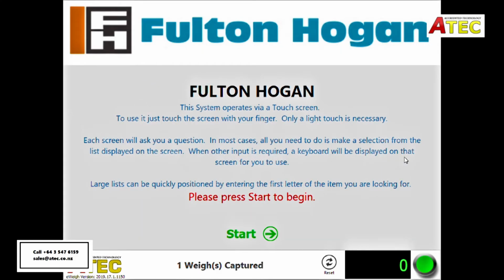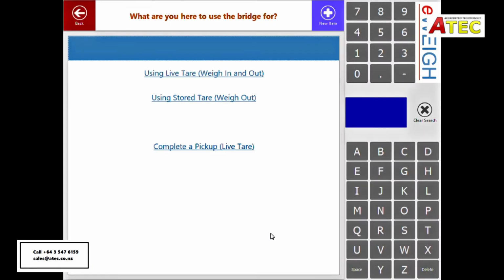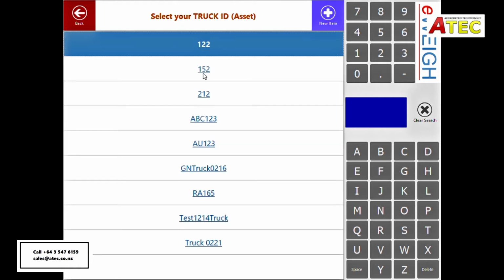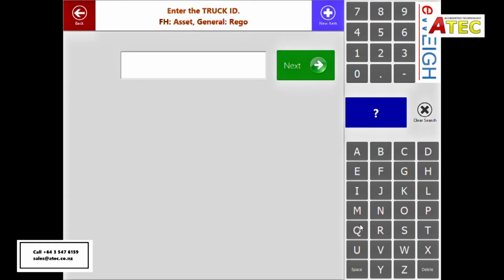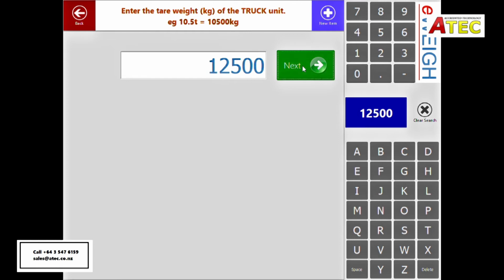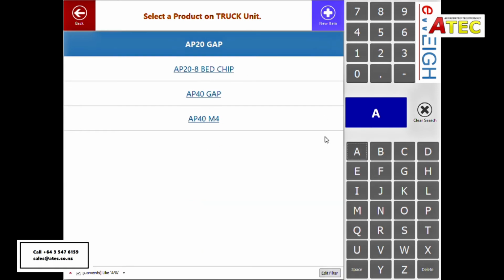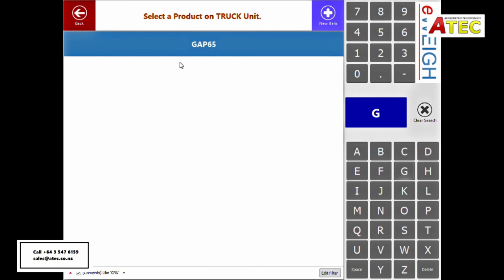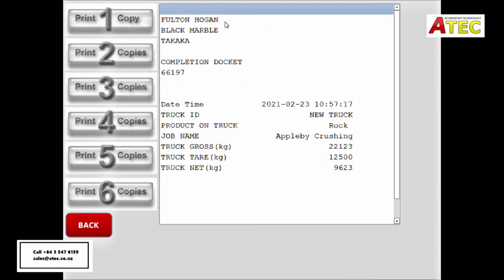Black Marble - eWeigh Instruction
Instruction on how to use eWeigh at Black Marble.
Using Stored Tare

Contact Atec
Ph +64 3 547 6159